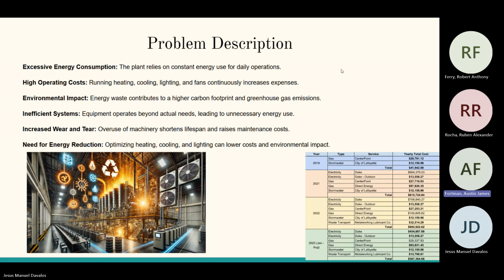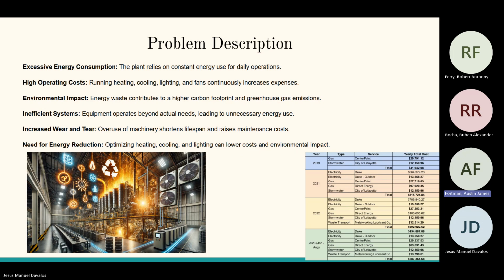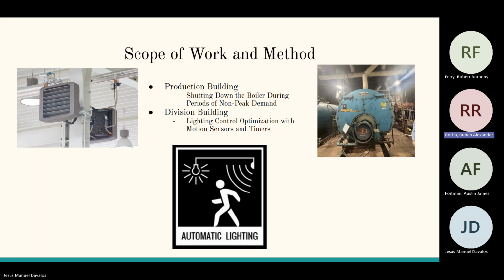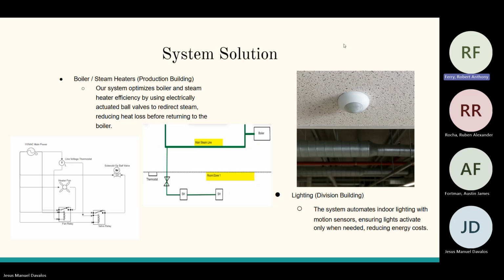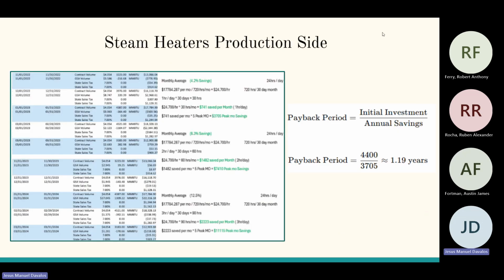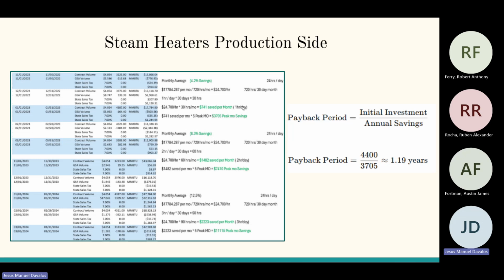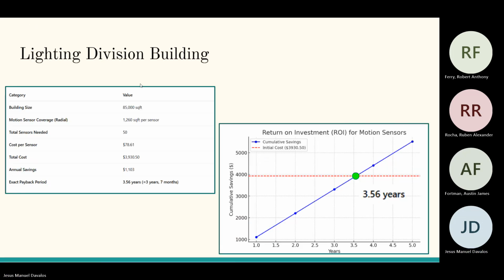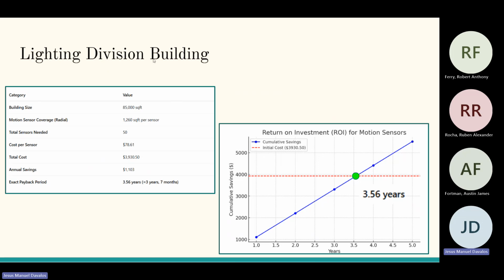ZF Gate Report 5.5